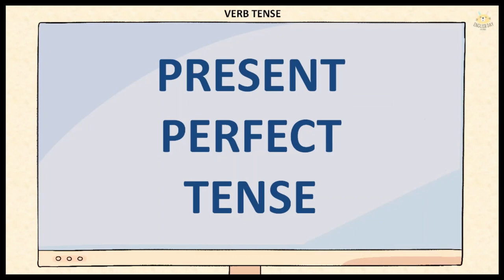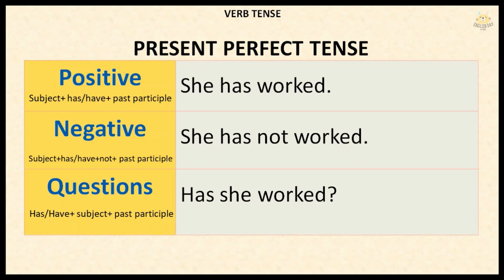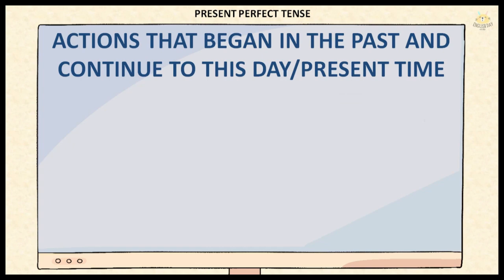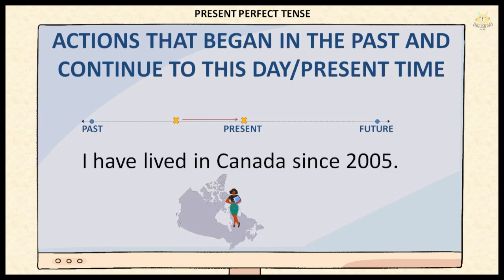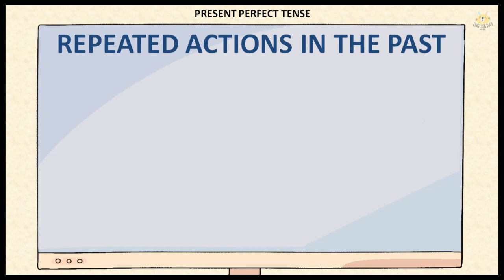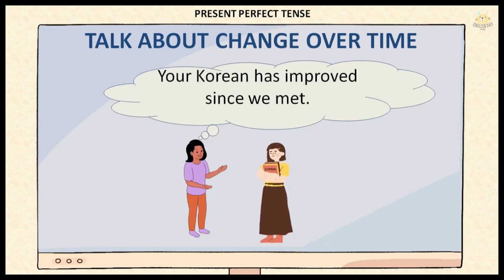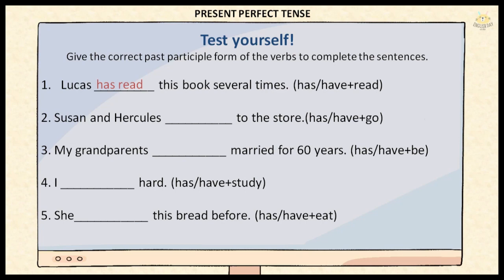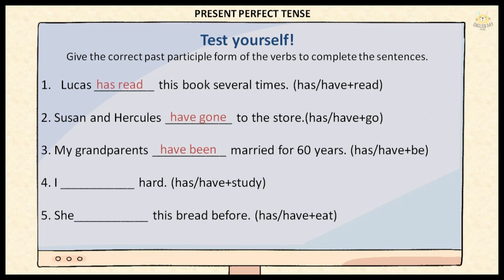Grammar Lesson: Present Perfect Tense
Present Perfect Tense Structure:

Positive
Subject+ has/have+ past participle
She has worked.

Negative
Subject+has/have+not+ past participle
Example: She has not worked.

Question
Has/Have+ subject+ past participle
Has she worked?